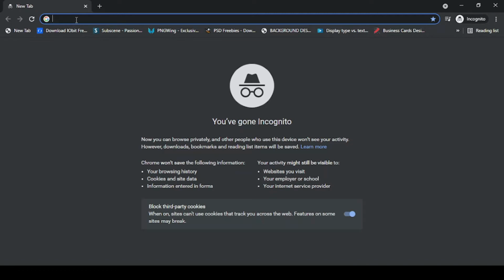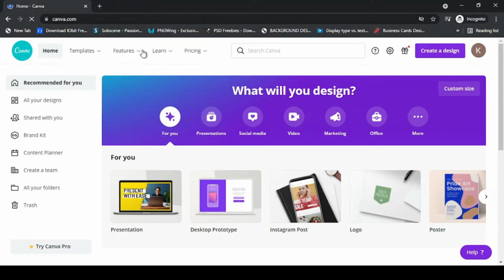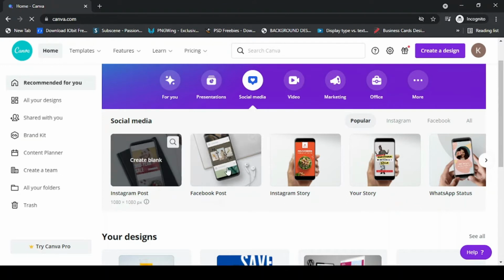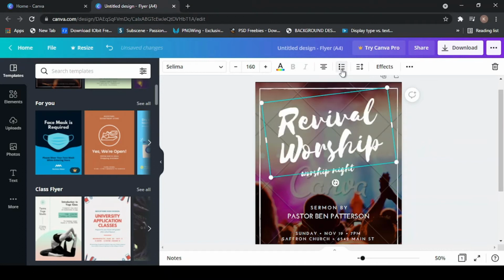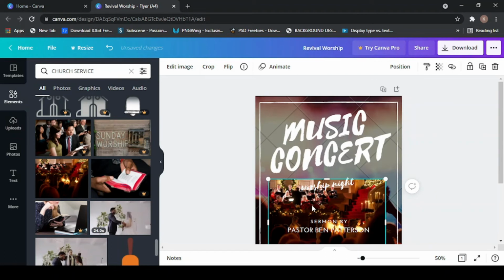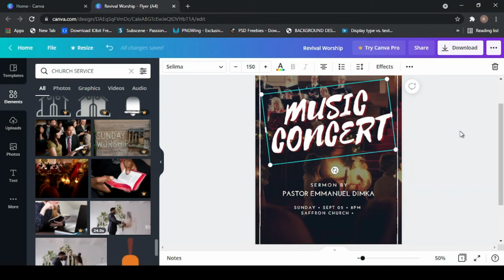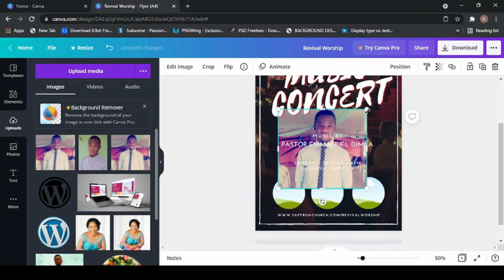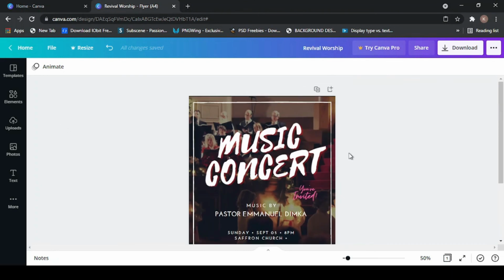How to Use Canva For Beginners - Your Online Graphic Design Tool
Hello guys, in this tutorial you will learn how to use Canva as a beginner,
Canva is an online design software that gives the freedom to edit already designed templates, such as Flyers, Posters, Youtube thumbnails, Instagram posts, all in their various dimensions.

With this tool, you do not need to have a Graphics Design experience before you can make your own designs.
In this how to use Canva tutorial you will learn how to design a flyer from start to finish.

I will also teach you all the basics on how to use canva.com, some canva tips, and tricks, how to navigate through the Canva interface, edit templates, and download your designs.

So guys let’s learn how to use canva

Get in touch with me:
Casetech EasyMethods